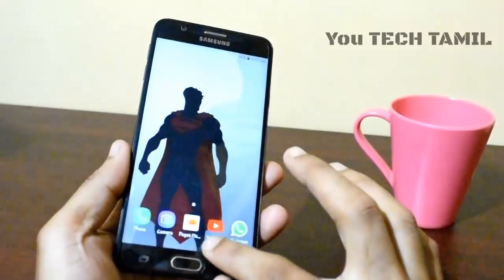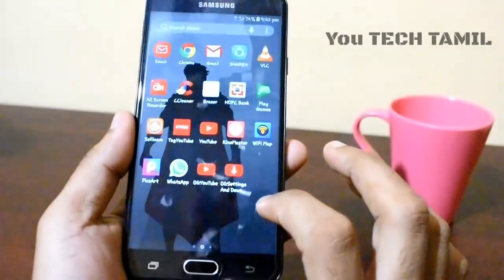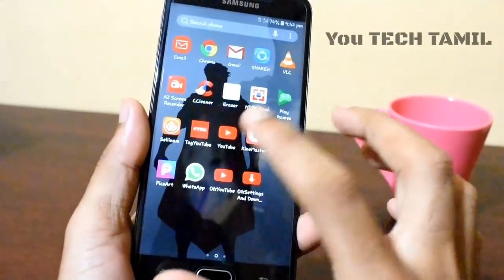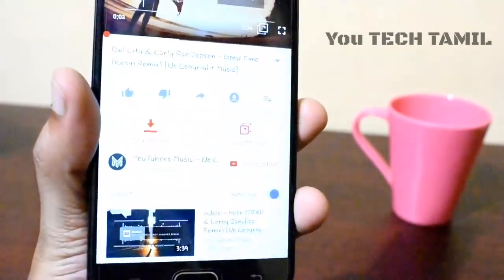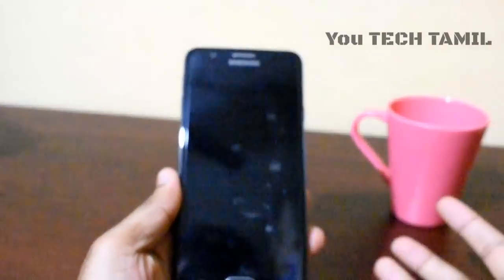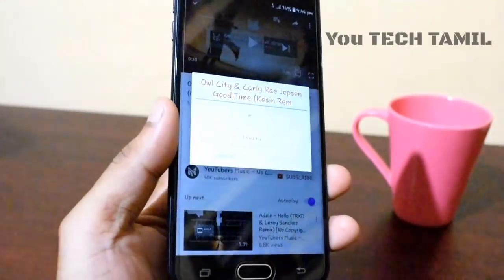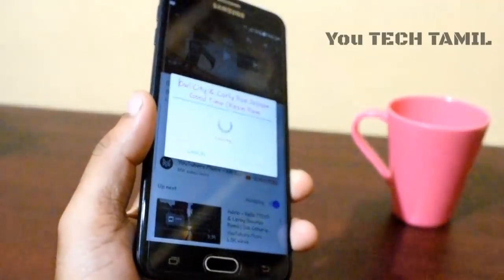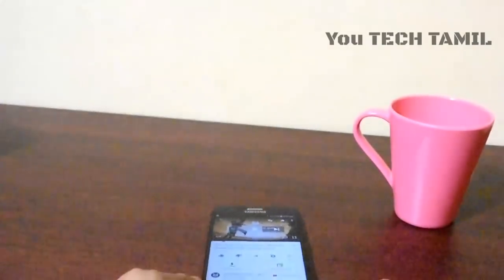Play YouTube video in Background - on Any Android Mobile | In Tamil | You tech Tamil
END

எல்லாரும் நள்ளா இருப்போம் ! !
நள்ளதே செய்வோம் ! !
நள்ளதே நடக்கும் ...